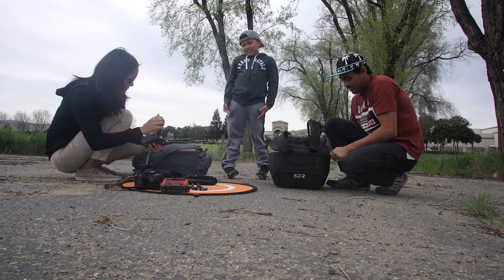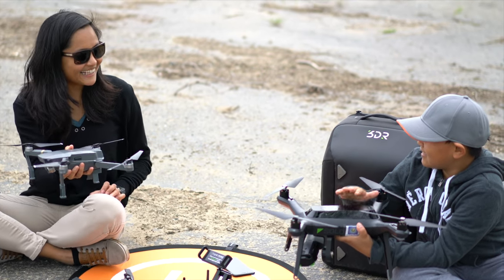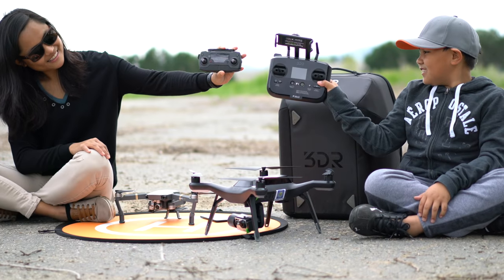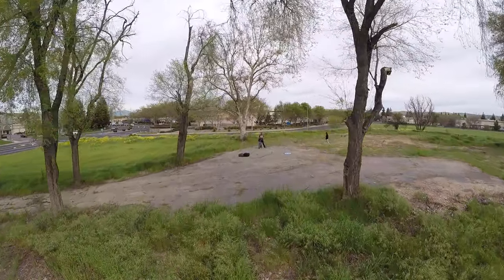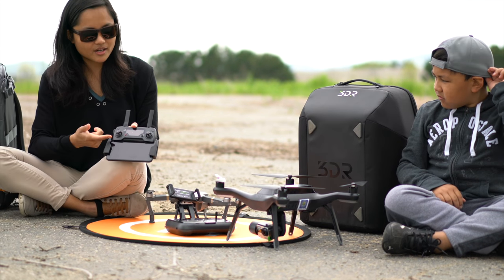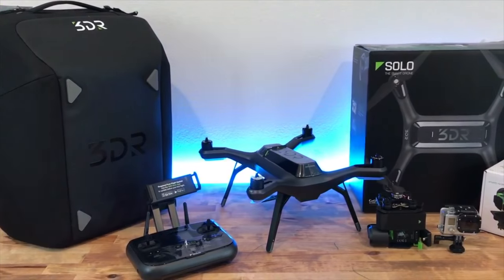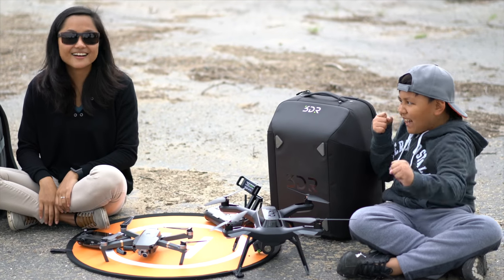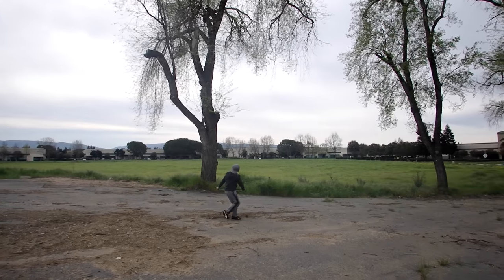3DR Solo Drone vs DJI Mavic Pro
3DR Solo Drone vs  DJI Mavic Pro
Which one to buy?

Be sure to comment, like and say hello and let me know what kind of videos or reviews you’d like to see.

EQUIPMENTS I USED
DJI Spark
DJI Spark Combo red
DJI Mavic Pro Bundle
Universal Portable Fast-Fold Landing Pad
Controller Stick Thumb
Dji mavic pro Propeller
Landing gear Leg Height Extender kit riser:
MicroSD for DJI Mavic Pro and GoPro
SD Memory card for Sony a7rii
Waterproof bag
Snorkel Mask
Vibram five finger shoe
Lowepro Whistler 450 AW
Sony a7rii
Sony 16-35mm lens
Go Pro hero 5
Travel the Philippines